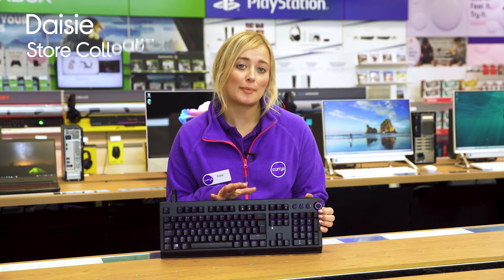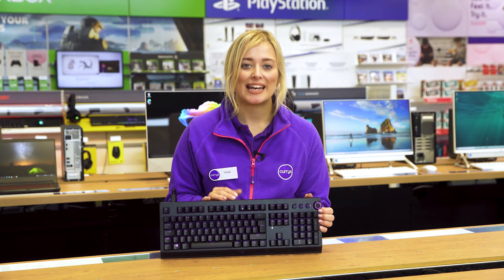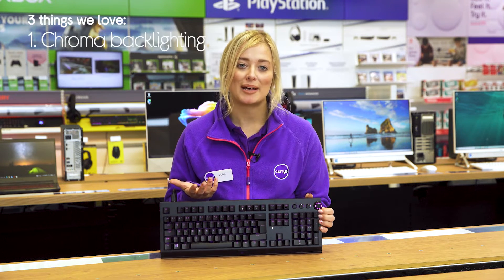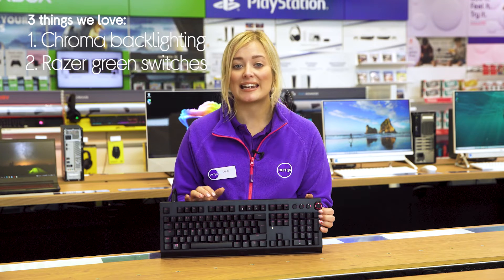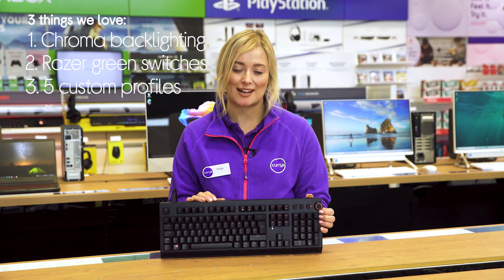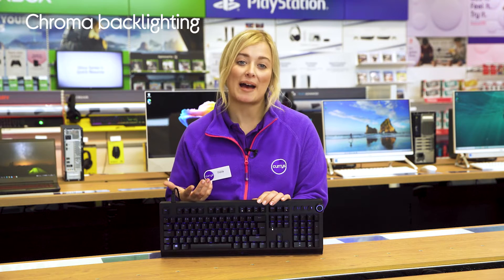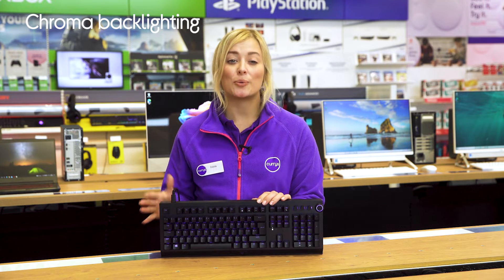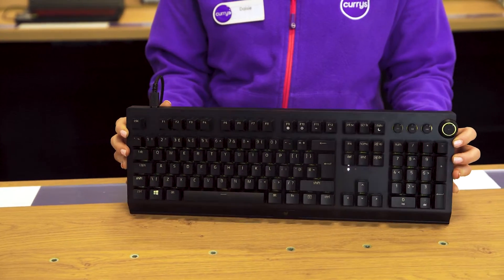Razer BlackWidow V3 Pro Wireless Mechanical Gaming Keyboard - Product Overview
Learn more about the Razer BlackWidow V3 Pro Wireless Mechanical Gaming Keyboard.